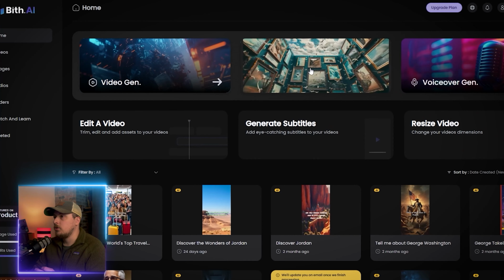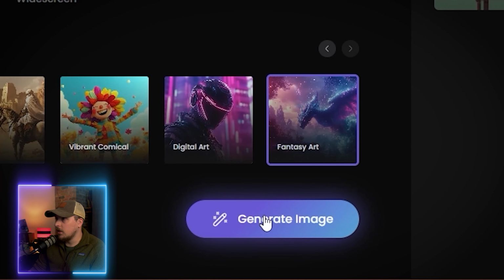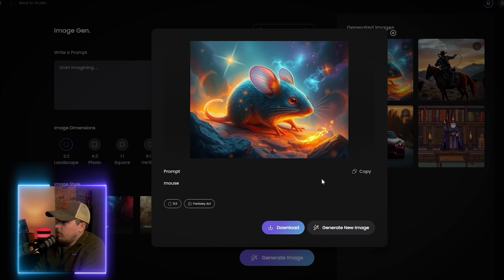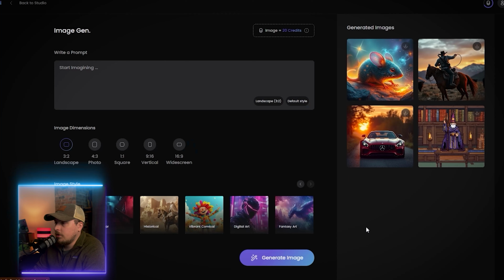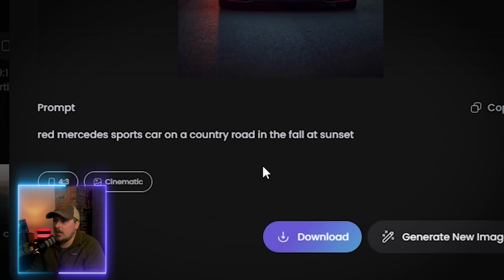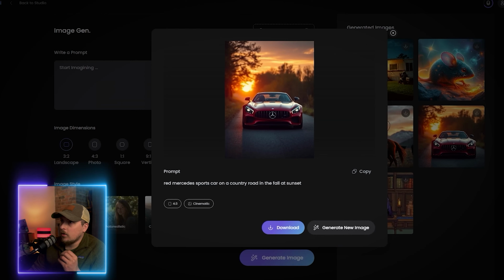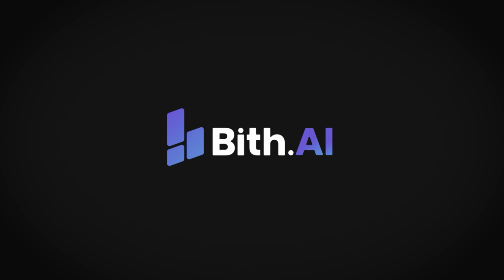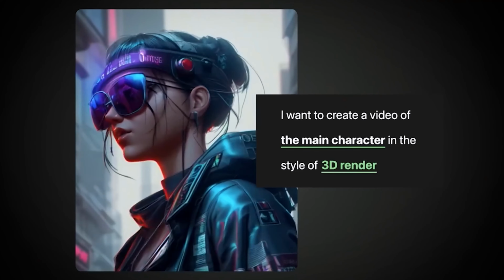How to Make Stunning AI Images with Bith.AI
Try Bith.ai now !

How to make AI images with AI in 2024/2025 and automate your channel, start content automation journey today

How to Start a Faceless YouTube automated channel with AI in one minute using Bith.AI

How to make content with AI easily with one website
Become a content creator in one minute by using the AI video generator which creates top tier content all by itself on Bith.AI